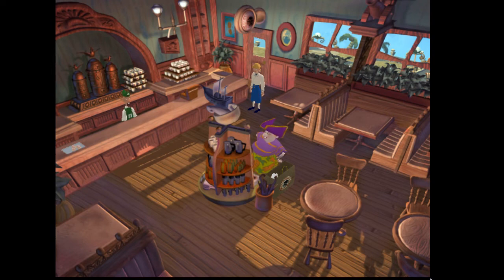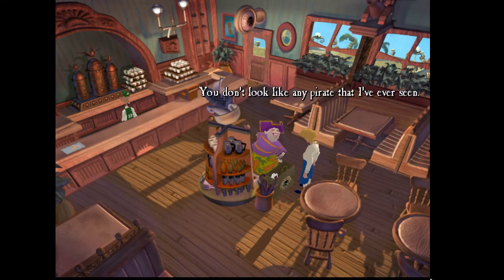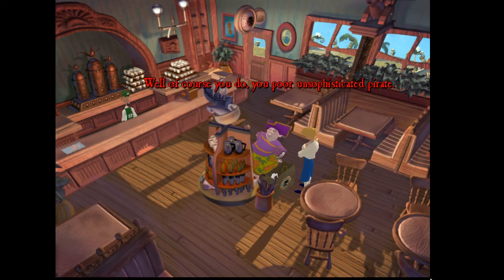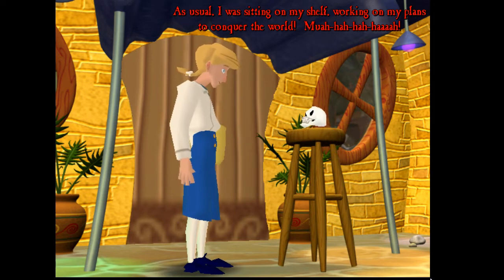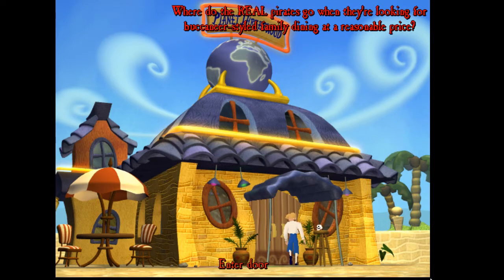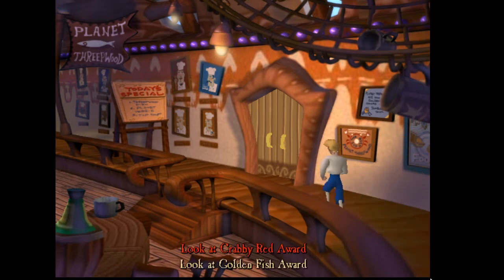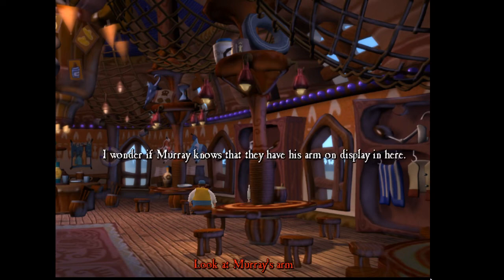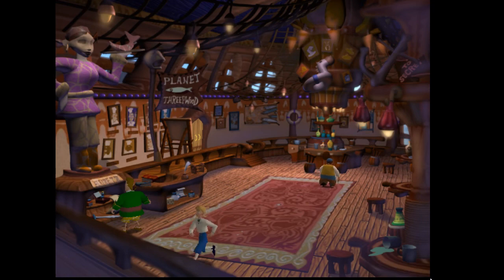MURRAY!!! - ESCAPE FROM MONKEY ISLAND #12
Welcome back to part 12 of my let's play series of Escape From Monkey Island, the fourth game in the Monkey Island series and the adventures of Guybrush Threepwood Might Pirate! Following the conclusion of The Curse of Monkey Island where Guybrush buried LeChuck under a mountain of ice, Guybrush and Elaine Marley got married. Upon returning from their honeymoon, they discover Elaine has been declared dead and a strange Australian has been buying up all of the property around the caribbean!

In this episode, we look around Jambalaya Island and head into Starbucaneers! We talk to the guy behind the counter and then pick up a free sample of a snack which contains cream cheese and salmon bits! Then we speak to a tourist who tells us she's seen a golden statue as a trophy for the local diving contest! Then we distract her by saying there's a sale on coffee beans and steal her Sarbuccaneer's coffee mug from her bag! Next we go further into town and head to Planet Threepwood! When we get there, we see the bouncer is none other than Murray the evil skull from The Curse of Monkey Island! We catch up with him for a bit and then head into Planet Threepwood and find it decorated with loads of items from the previous games! We get a caricature drawn of us and then talk to a tourist who says the silver monkey head sounds a lot like a mug they serve special occasion drinks in in Planet Threepwood!

Escape from Monkey Island is a computer adventure game developed and released by LucasArts in 2000. It is the fourth game in the Monkey Island series and the first one to use 3D graphics.

The game centers on the pirate Guybrush Threepwood, who returns home with his wife Elaine Marley after their honeymoon, to find her erroneously declared dead, and her office of governor up for election. Guybrush must find a way to restore Elaine to office, while uncovering a plot to turn the Caribbean into a tourist trap, headed by his nemesis LeChuck and an Australian conspirator Ozzie Mandrill.

Escape was the last of LucasArts' adventure games to be released. It was also the second and last game to use the GrimE engine, which was upgraded from its first use in Grim Fandango. The game is now available on GOG.com and Steam.

Escape from Monkey Island is an adventure game that consists of dialogue with characters and solving puzzles. The game is controlled entirely with the keyboard or alternatively with a joystick, making it the only non-point-and-click game in the Monkey Island series.

A feature of the game are action-lines: Guybrush will glance at any items that can be interacted with; the player can use 'Page Up' or 'Page Down' to select the item that he wants Guybrush to look at.

One of the hallmark aspects of the Monkey Island games, the insult swordfighting — the sword duels which were won by knowing the appropriate insults and responses — is briefly touched upon in the game as "insult armwrestling", and in an unwinnable insult duel against Ozzie Mandrill. In the second part of the game, the insult games are replaced by "Monkey Kombat", the name being a parody of Mortal Kombat with a symbol to match. Monkey Kombat is a sub-game akin to rock-paper-scissors, where the player needs to memorize lines of "monkey insults and retorts" which consist of per-game randomized compositions of "monkey words" like "oop", "chee", "ack" and "eek".

The game begins with Guybrush Threepwood and Elaine Marley returning to Mêlée Island from their honeymoon, which they embarked on in the epilogue of The Curse of Monkey Island. Here they find that Elaine has been declared officially dead, her position as governor has been revoked and her mansion is scheduled to be demolished. The governorship is up for election, and suddenly a person known as Charles L. Charles presents himself as the lead candidate. As Elaine begins her campaign to recover her position, Guybrush hires navigator Ingacius Cheese in a game of insult arm-wrestling, meets again with two of his old "friends", Carla and Otis, and heads out to Lucre Island.